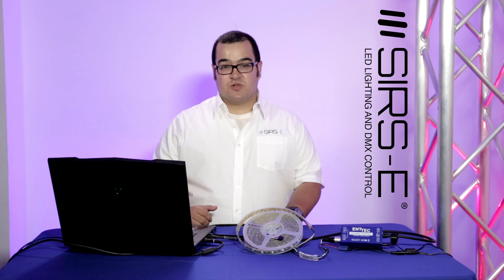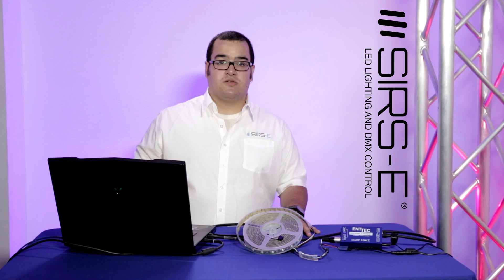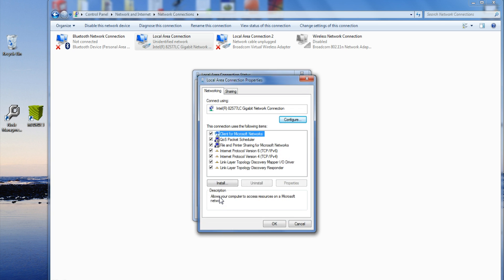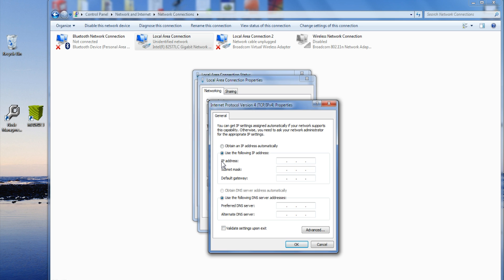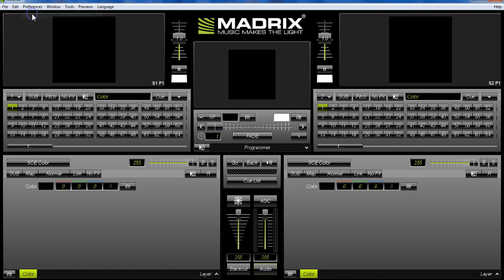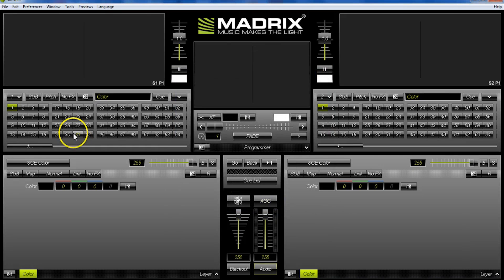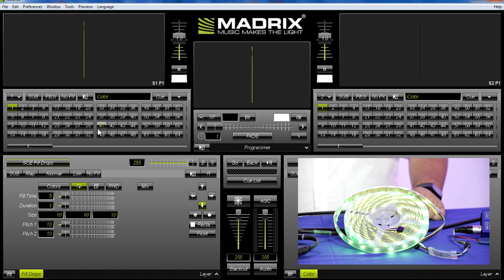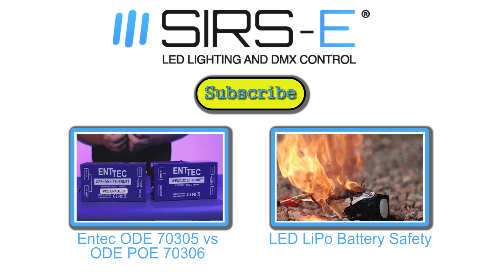How to Configure Madrix & Enttec ODE 70305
DMX lighting over Ethernet or Wi-Fi have never been simpler with the EntTec ODE. In this video we demonstrate how to set up your EntTec ODE 70305 using manual input configurations. This ODE device gives you the flexibility to work on remote DMX setups while giving you the freedom of space. Different 3rd party applications are available to interface your lights with your iphone and/or ipad.